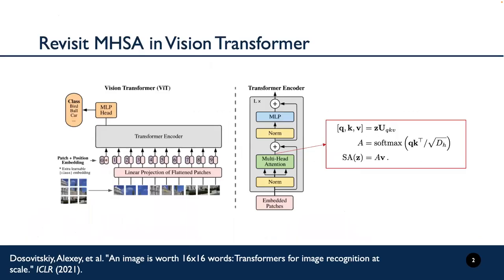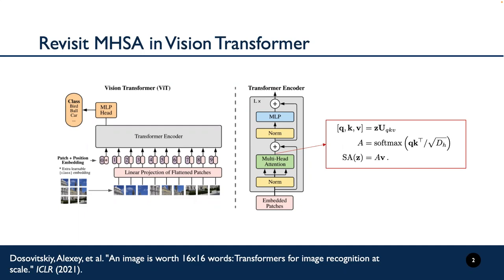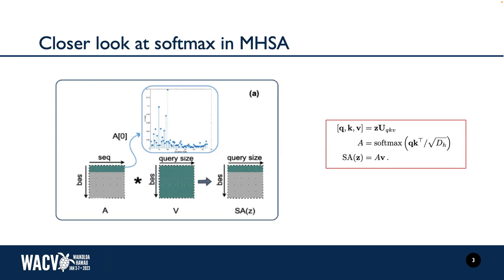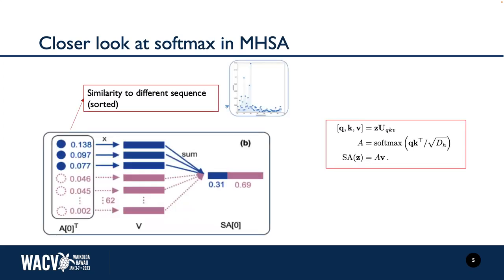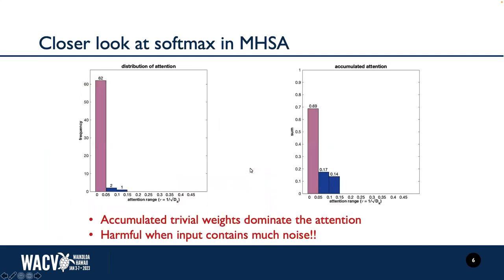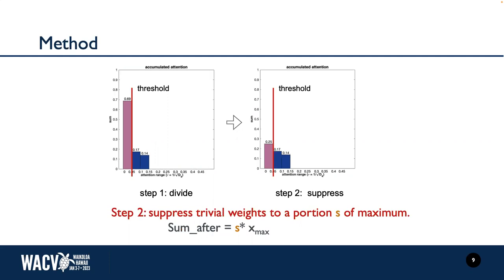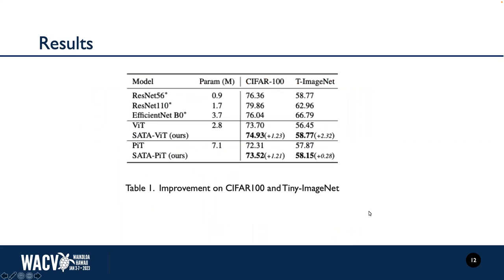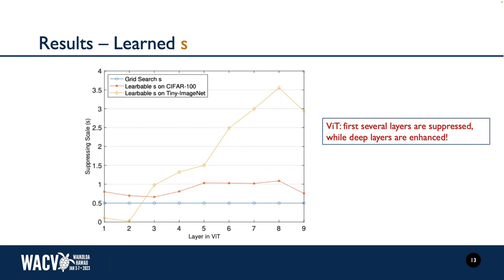Accumulated Trivial Attention Matters in Vision Transformers on Small Datasets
Authors: Chen, Xiangyu*; Hu, Qinghao; Li, Kaidong; Zhong, Cuncong; Wang, Guanghui Description: Vision Transformers has demonstrated competitive performance on computer vision tasks benefiting from their ability to capture long-range dependencies with multi-head self-attention modules and multi-layer perceptron. However, calculating global attention brings another disadvantage compared with convolutional neural networks, i.e. requiring much more data and computations to converge, which makes it difficult to generalize well on small datasets, which is common in practical applications. Previous works are either focusing on transferring knowledge from large datasets or adjusting the structure for small datasets. After carefully examining the self-attention modules, we discover that the number of trivial attention weights is far greater than the important ones and the accumulated trivial weights are dominating the attention in Vision Transformers due to their large quantity, which is not handled by the attention itself. This will cover useful non-trivial attention and harm the performance when trivial attention includes more noise, e.g. in shallow layers for some backbones. To solve this issue, we proposed to divide attention weights into trivial and non-trivial ones by thresholds, then Suppressing Accumulated Trivial Attention (SATA) weights by proposed Trivial WeIghts Suppression Transformation (TWIST) to reduce attention noise. Extensive experiments on CIFAR-100 and Tiny-ImageNet datasets show that our suppressing method boosts the accuracy of Vision Transformers by up to 2.3%. Code is available